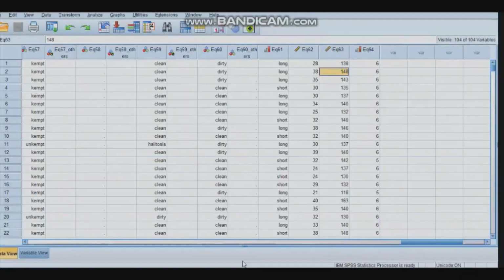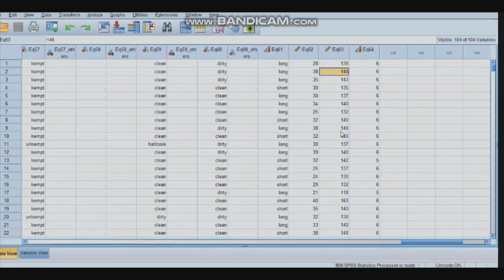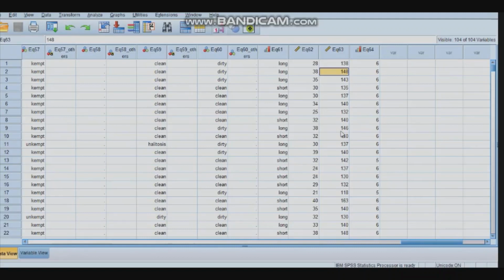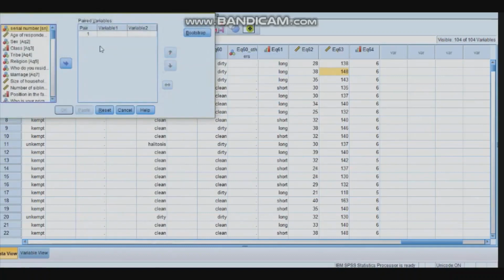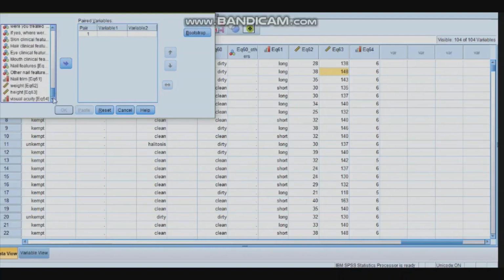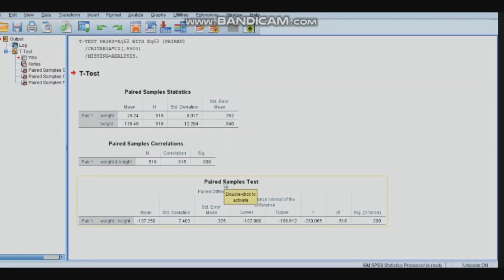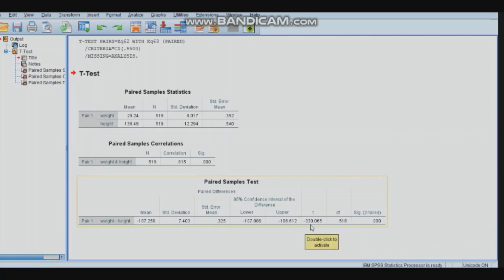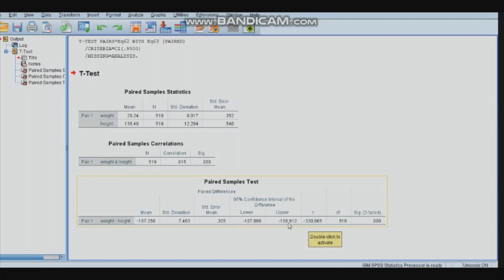Paired sample T-test in SPSS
check out my complete SPSS course on Udemy titled "SPSS: The complete beginner's guide" with link in the comments session.